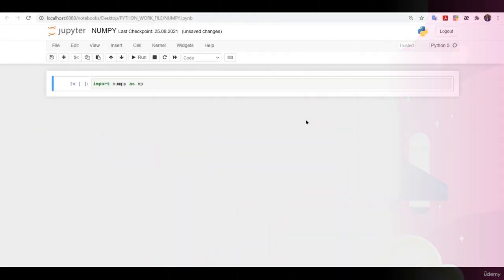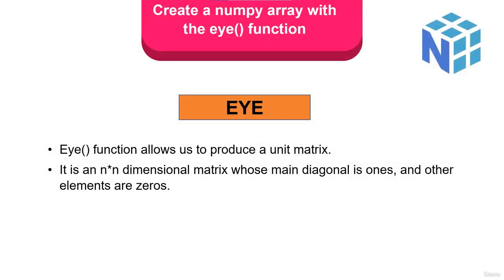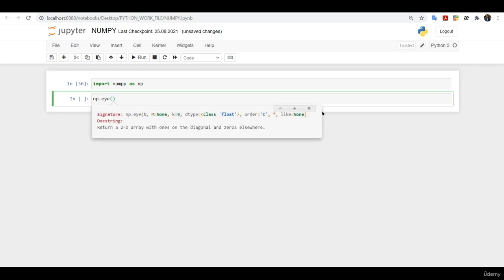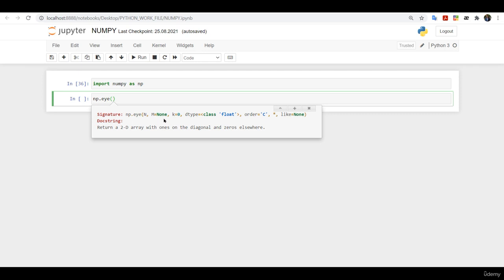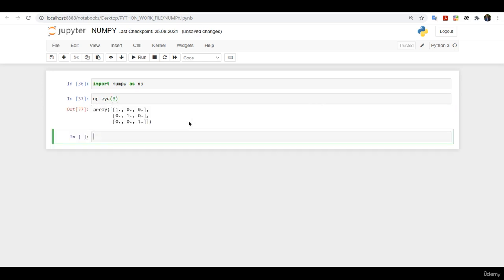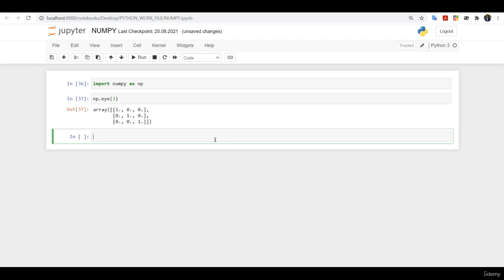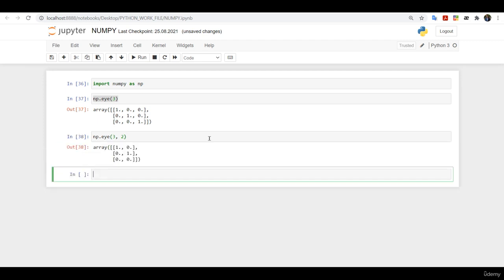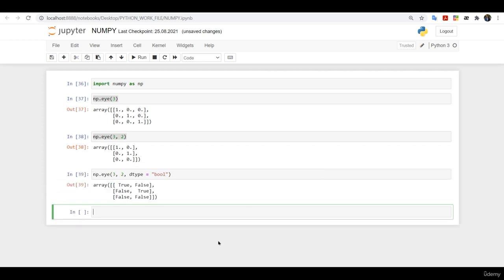3 6 Creating NumPy Array with Eye Function